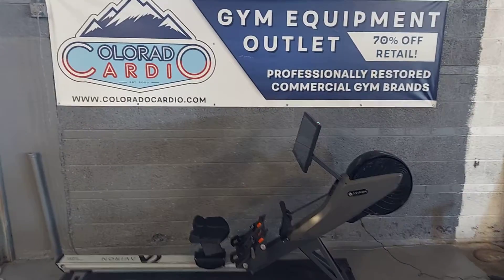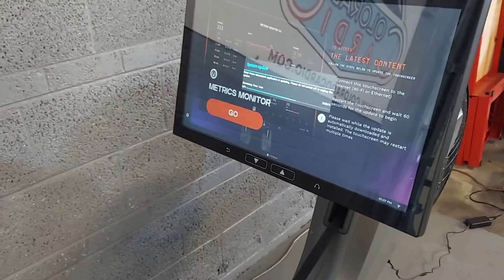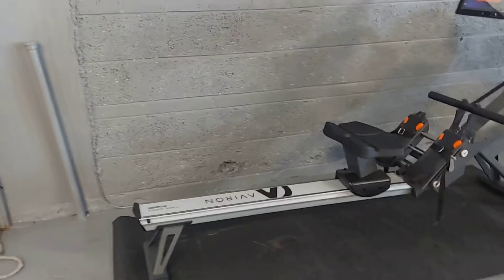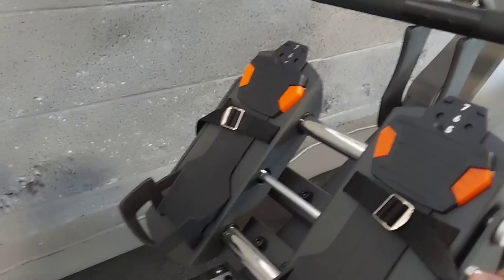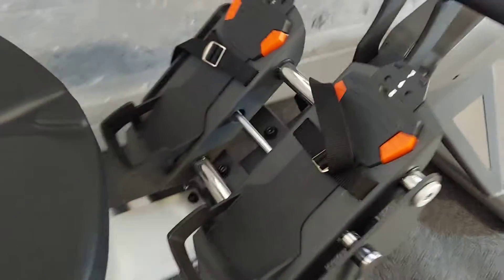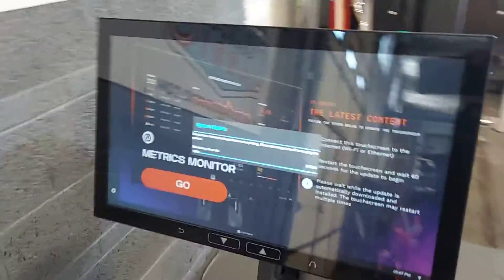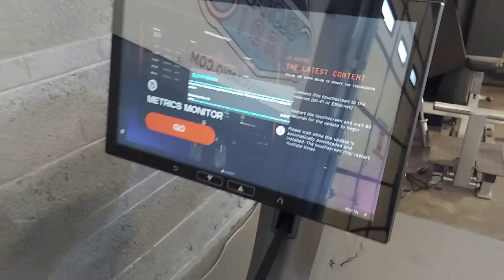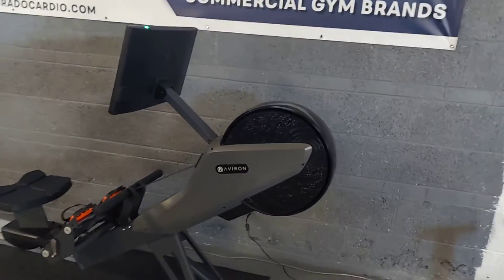Aviron Rower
Aviron Toufh Series Rower. Brand new out of the box and brief description and overview. Let us know if you have any questions.